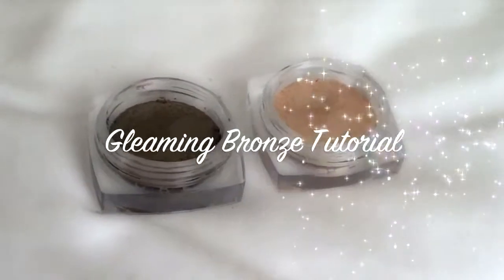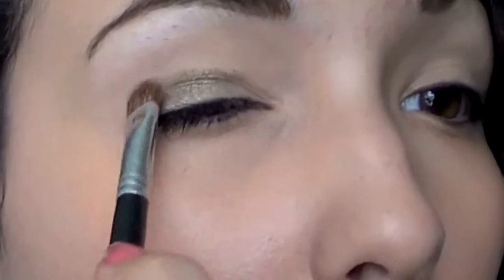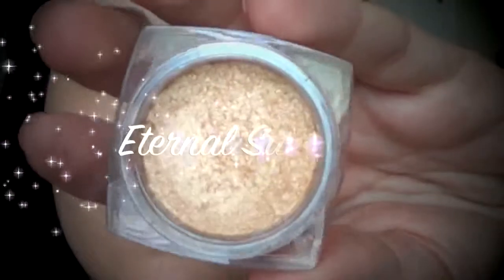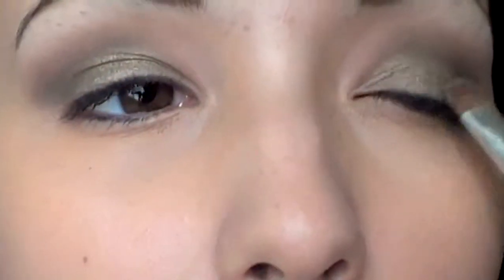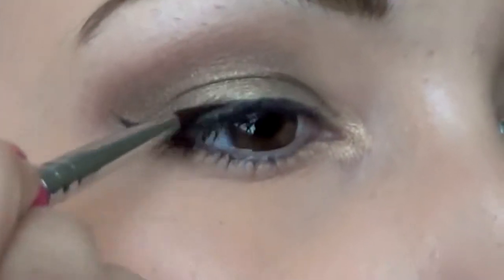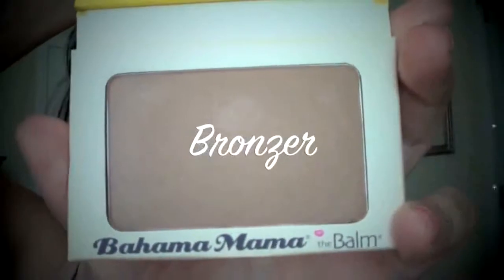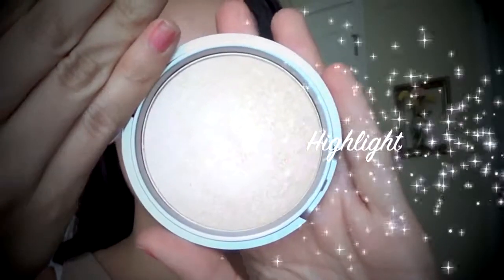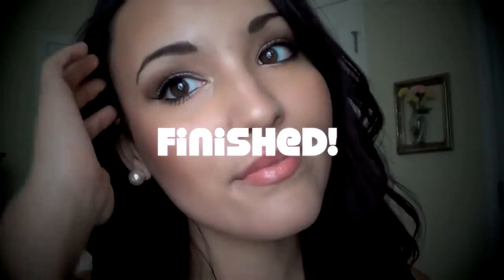Gleaming Bronze L'oreal infallible eyeshadow tutorial